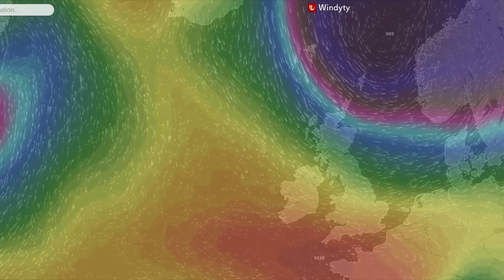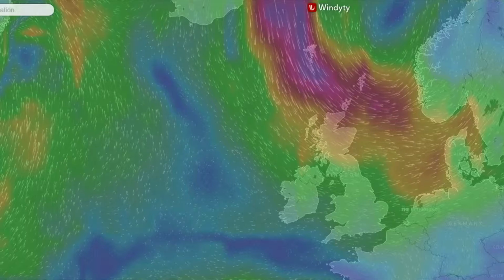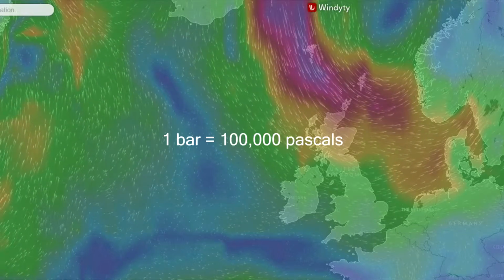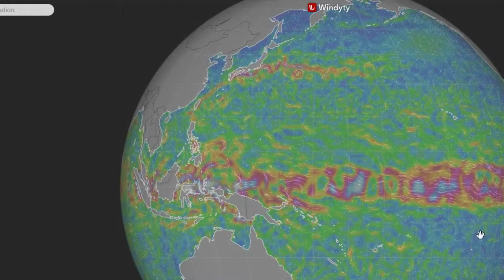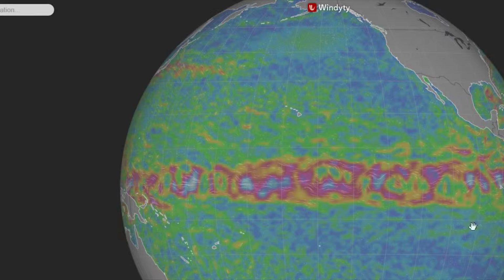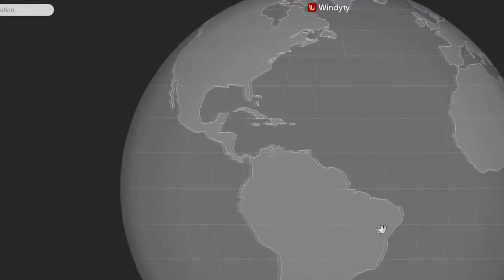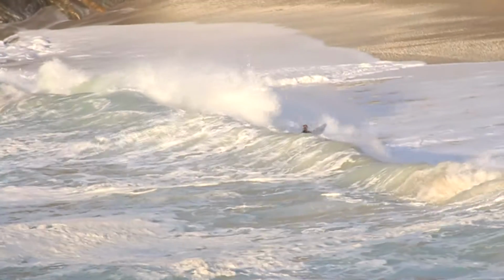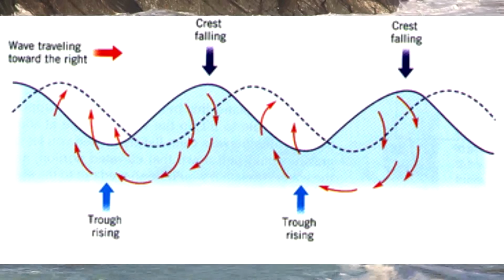story of a wave Fdsc Surf Science (Assignment Video)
beginnings and ending of a surfing wave

Inline Citations: (Windyty, wind forecast, no date)